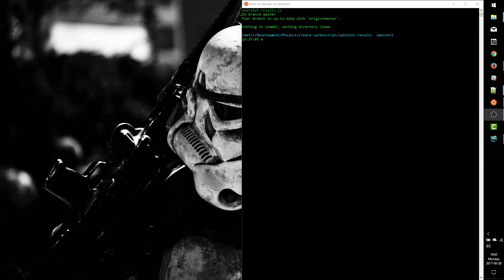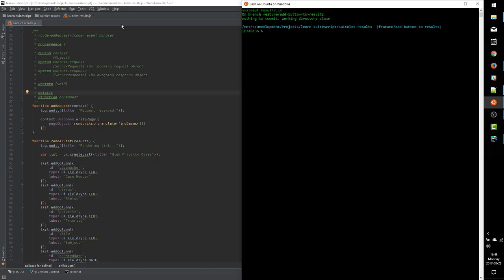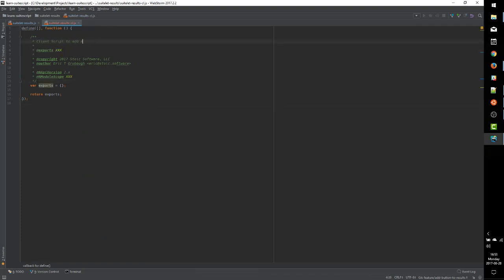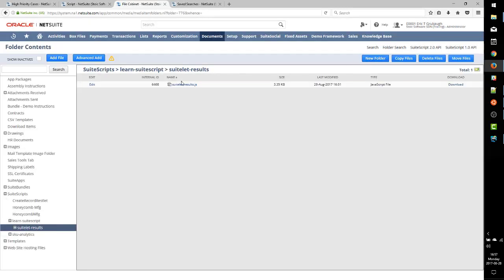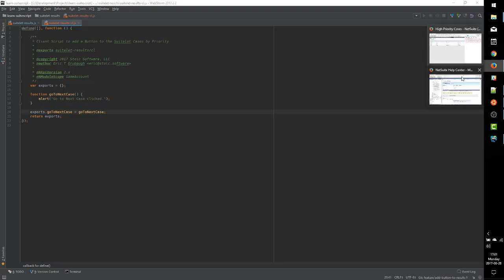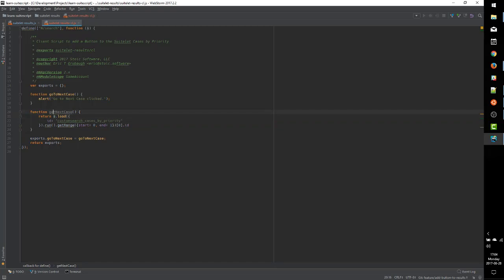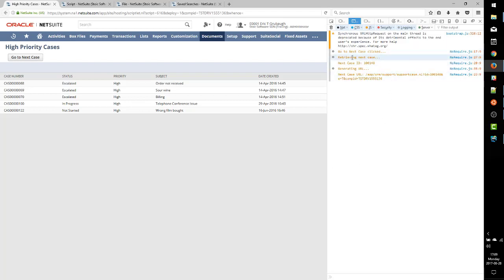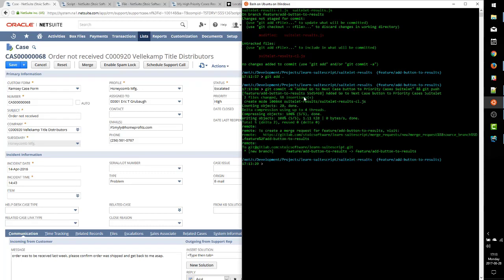[ESS] How Do I Add a Button to a Suitelet in NetSuite?